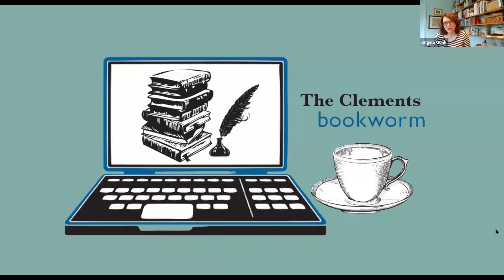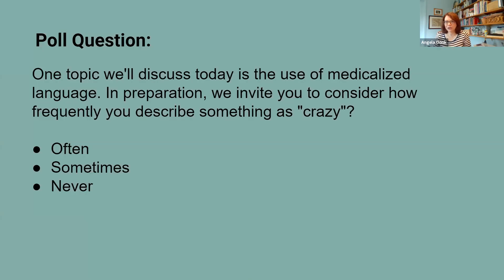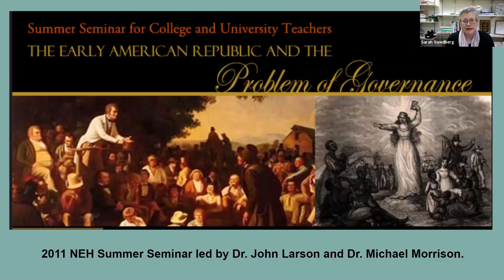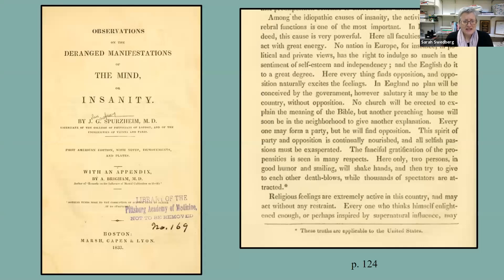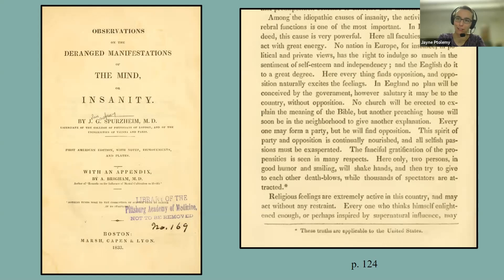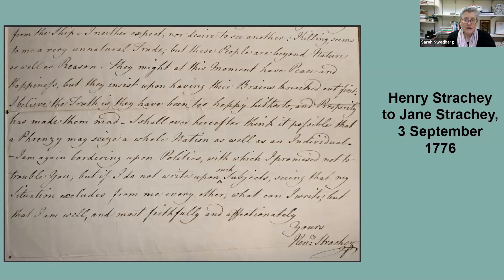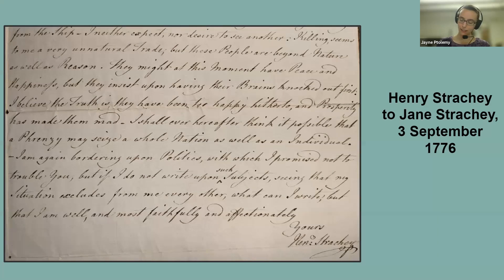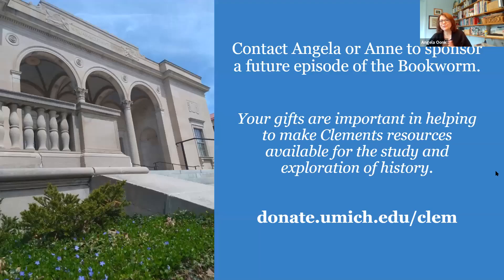Bookworm #30: Fellow Focus with Sarah Swedberg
04/16/2021 “Liberty and Insanity in the Age of the American Revolution”: Fellow Focus with Sarah Swedberg

Clements Library 2019 Peckham Fellow Sarah Swedberg joins us to discuss her new book Liberty and Insanity in the Age of the American Revolution, published in December 2020 by Rowman & Littlefield. Dr. Swedberg’s research focuses on the anxiety of the first generation of American citizens as they created a republican form of government. Her recent research focuses on “lunatics” (the term used at the time), and weaves together medical and political histories. Books and resources discussed in the program are listed

Dr. Swedberg is a Professor of History at Colorado Mesa University where she has taught since 1999. Her interests vary as can be evidenced by her blog posts for Nursing Clio where she is a regular writer, but most of her scholarly attention has focused on the period of the American Revolution and the early American Republic. Liberty and Insanity in the Age of the American Revolution is her first book.